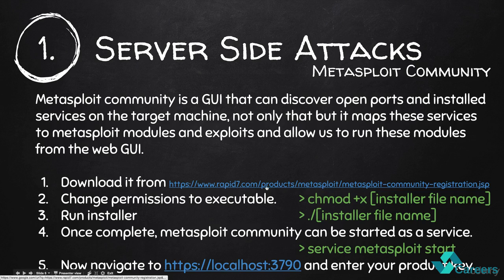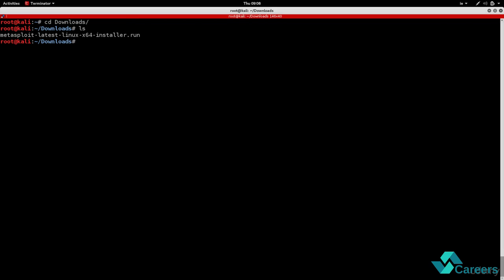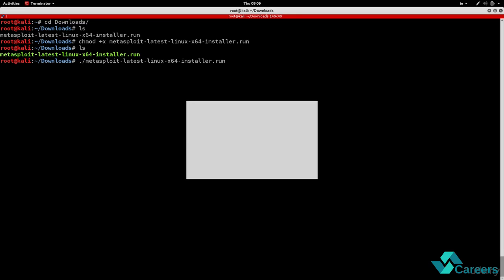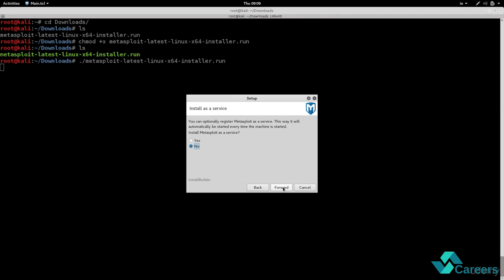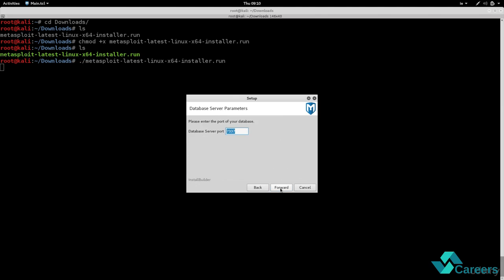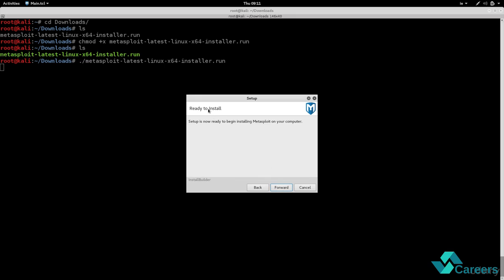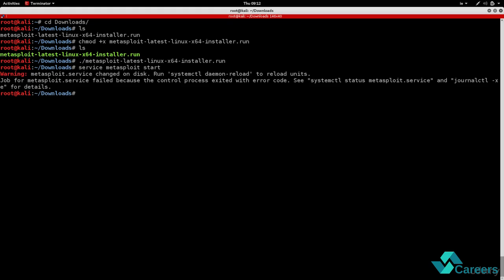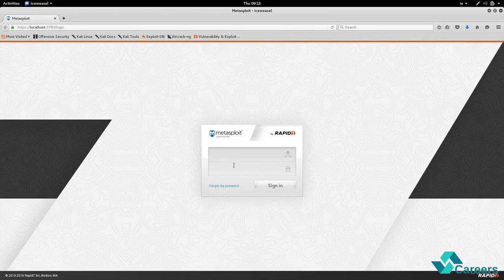6 August 2020